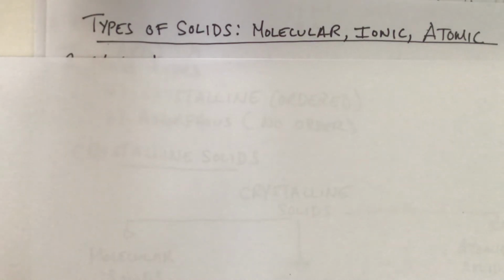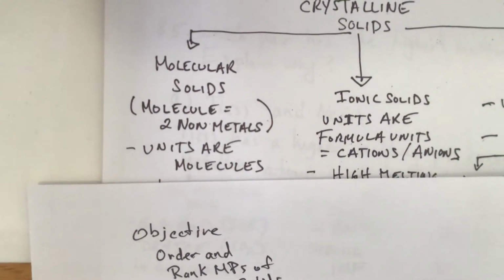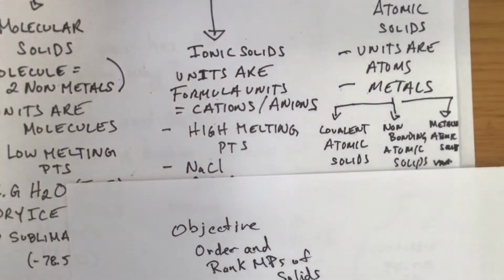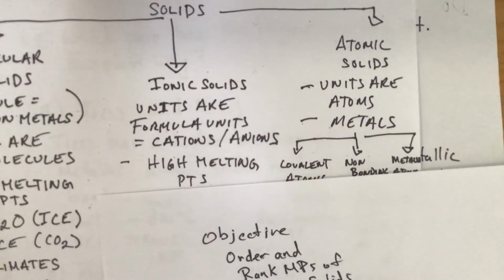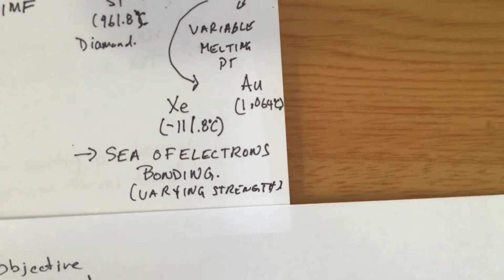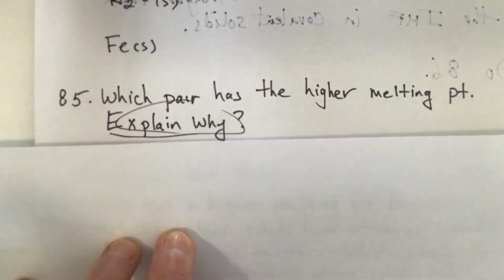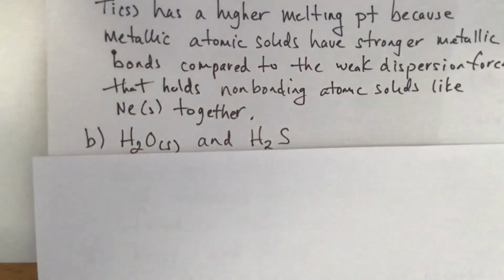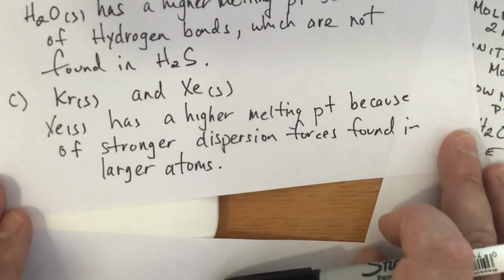Types of Crystalline Solids and Melting Points